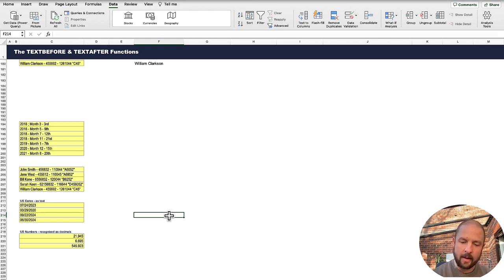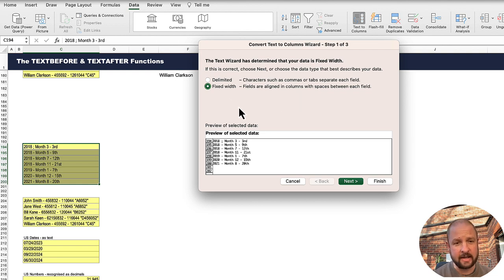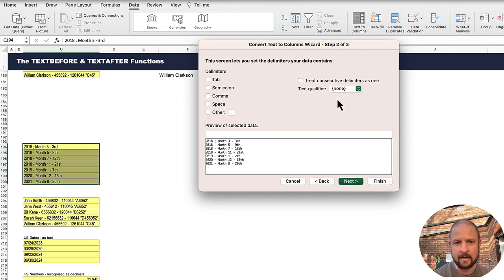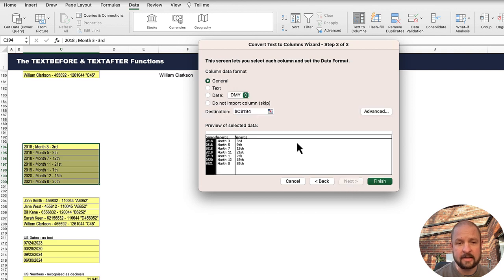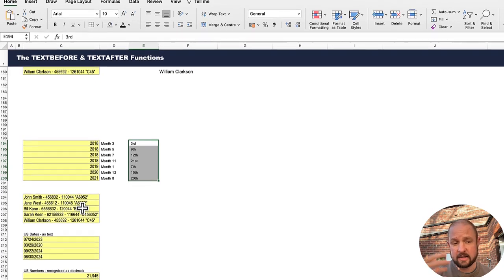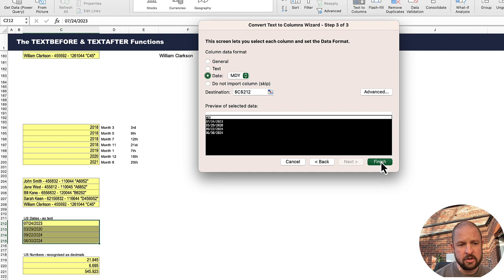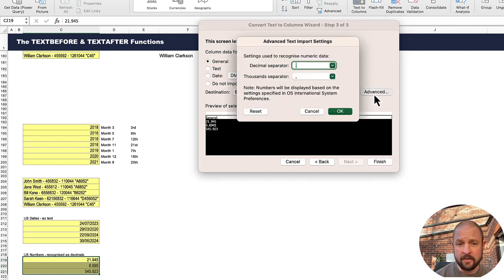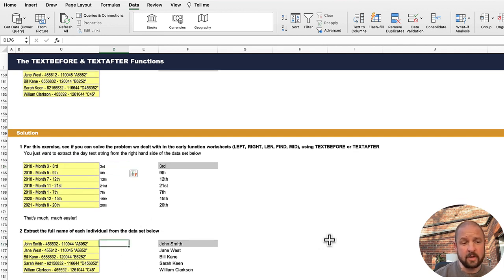Text Functions Video 3 Text to Columns & Flash Fill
This is the third video of week 1 - text functions - of our Excel Battle Training video series. I'm aware these aren't functions but I've committed to the tag line for the week now!

If you haven't watched the introduction video for this series, watch that first here:

The workbook is self- contained and walks you through all of the fundamentals of each of the functions covered.